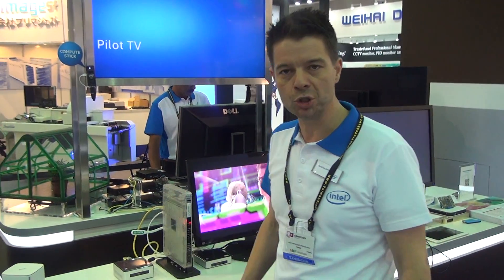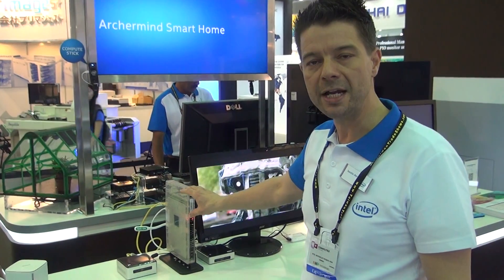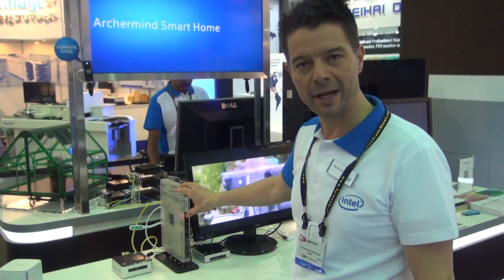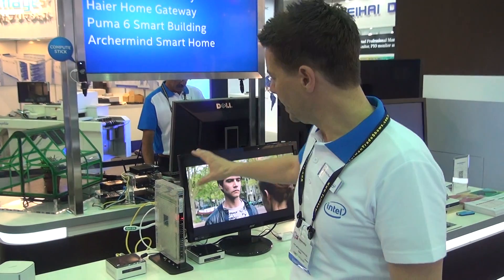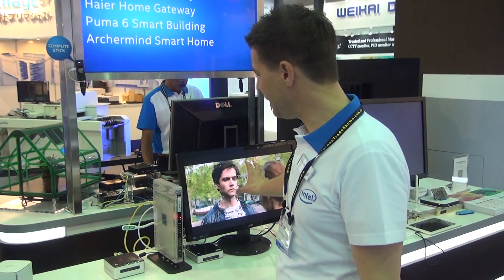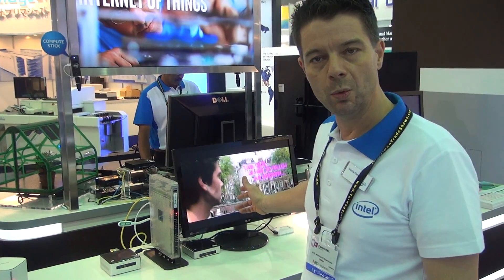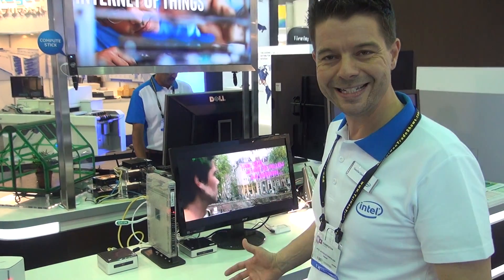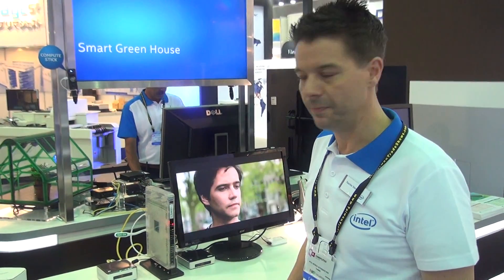High Performance Home Gateway Solution live demo at COMPUTEX 2015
Sascha Dern, Head of Business Line Home Network Components at Lantiq an Intel Company, presents how our Lantiq High Performance Gateway helps our customers to win in the smart home revolution.